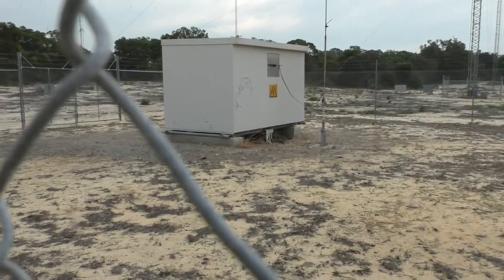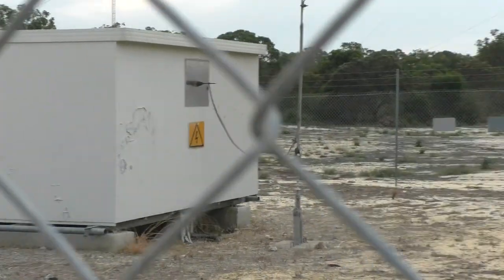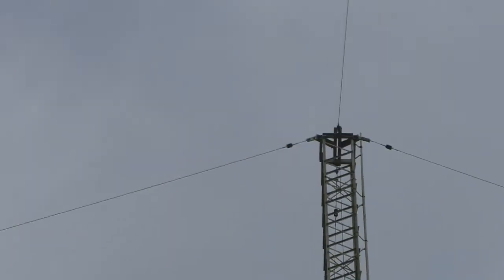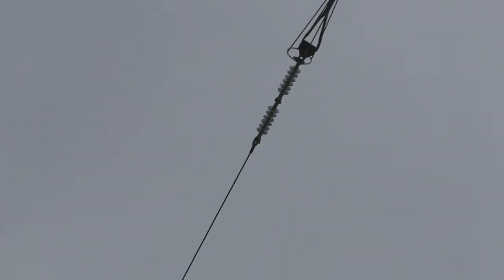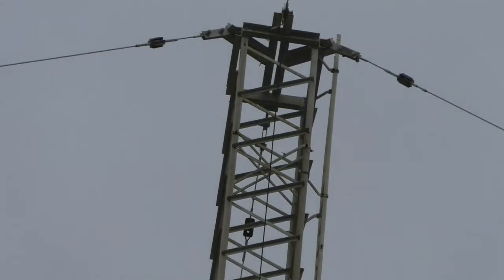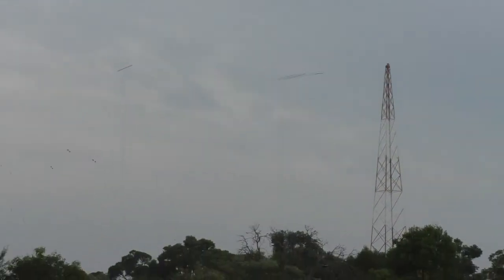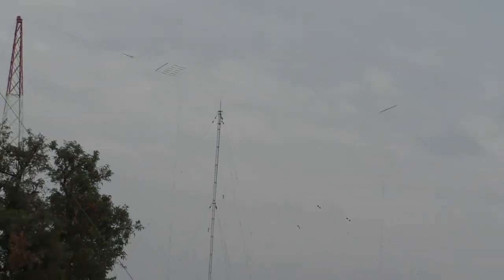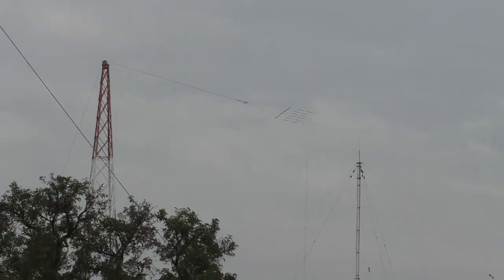AM Broadcast Site 'T' Antenna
Just another type of broadcast antenna I thought you may be interested in seeing...